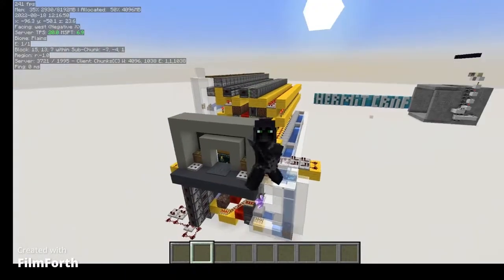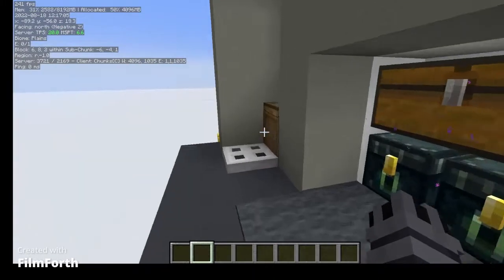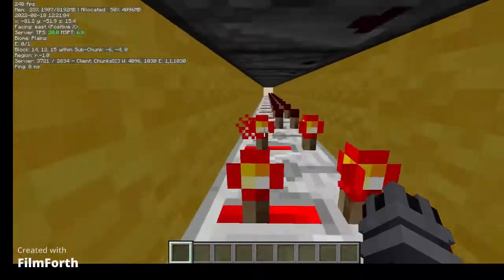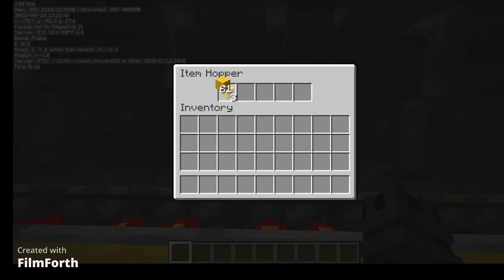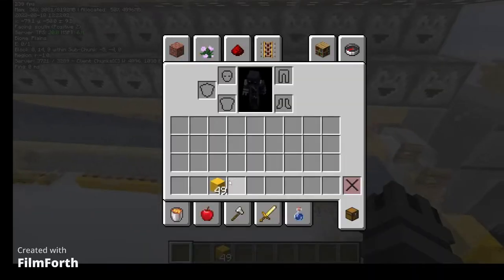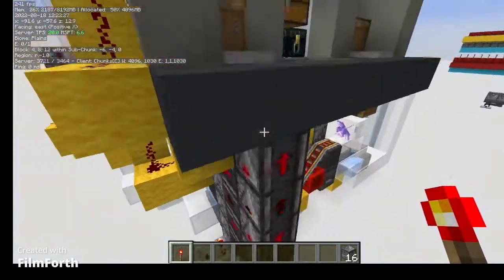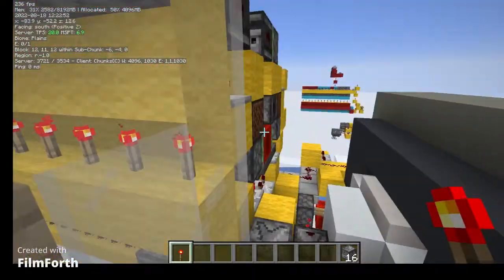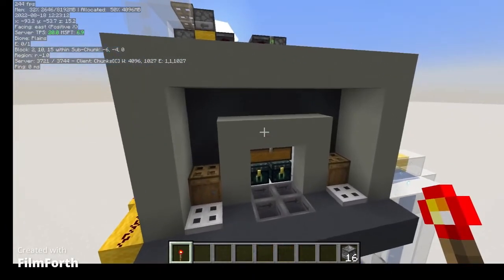Redstone Shop Tutorial | 1 wide and tileable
Hello There! Today I am going to be showing you a 1 wide tileable design for a redstone shop. This is based upon the shop from Hermitcraft six called sahara, and due to the many updates since then, I thought I'd try and make it smaller.

This is not Minecraft, but... or Minecraft Lava rises every second. No this is not PewDiePie or MrBeast, I don't know why you are reading this as this is not Dream SMP or Hermitcraft, definitely not Hermitcraft 9. The server is not Hardcore Minecraft, Or 100 Days in Hardcore Minecraft, this is just Sand trying to trick the algorithm :)